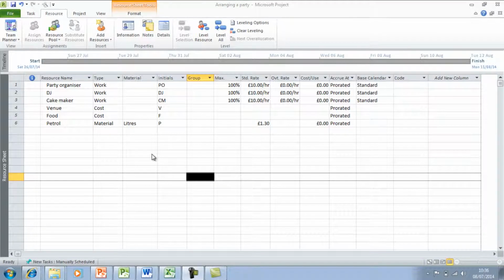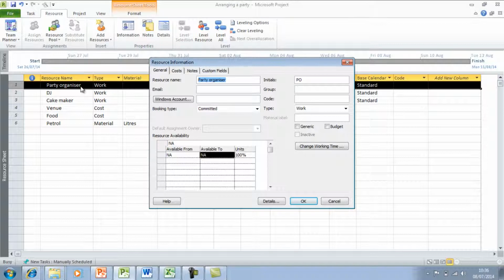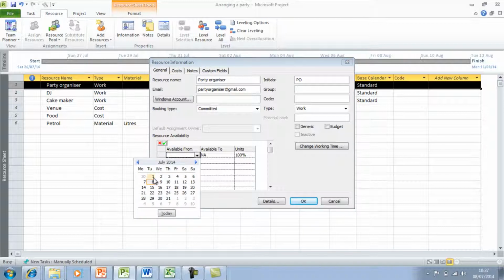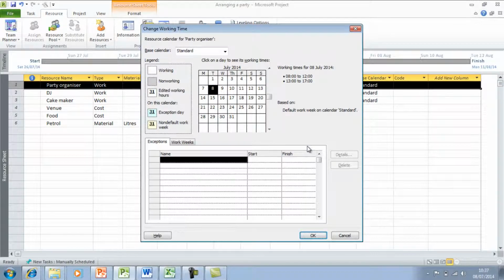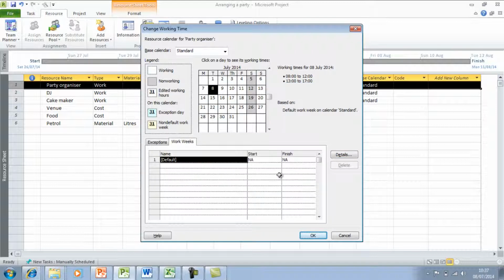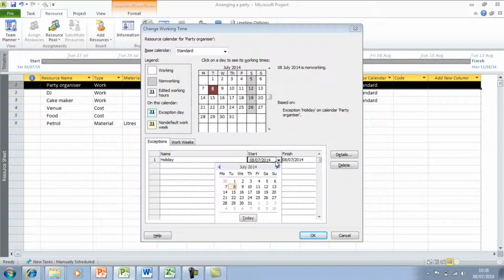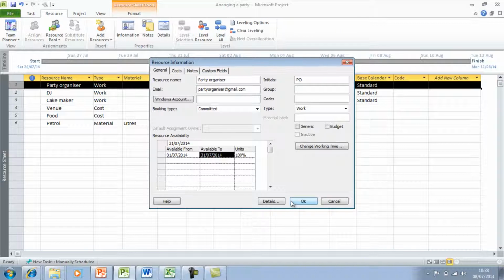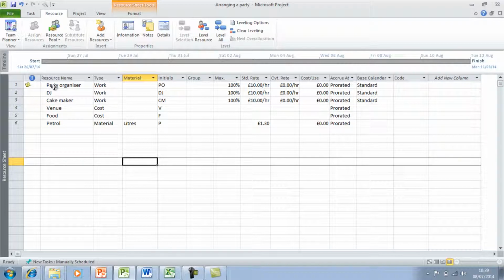Fine tuning resource information